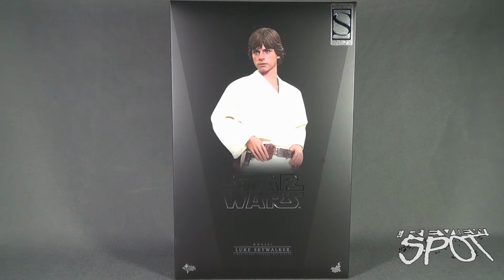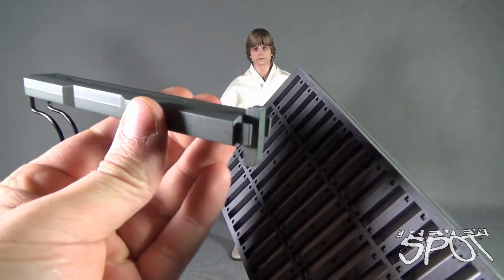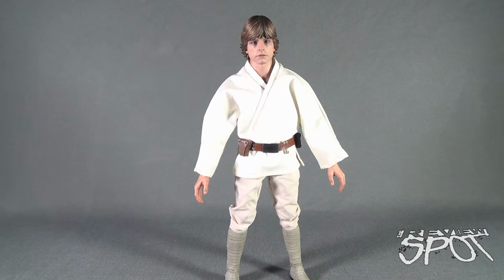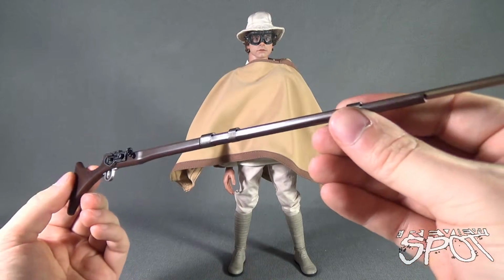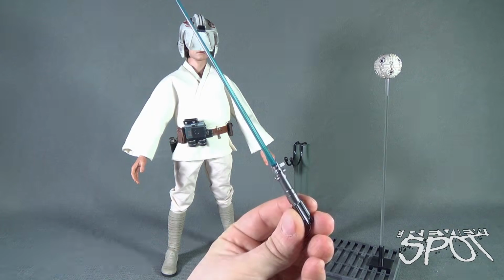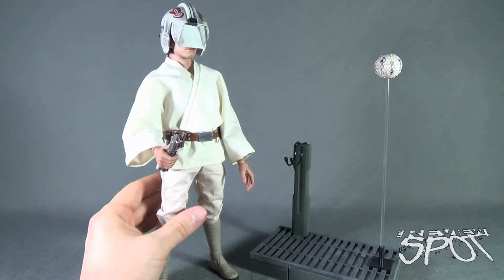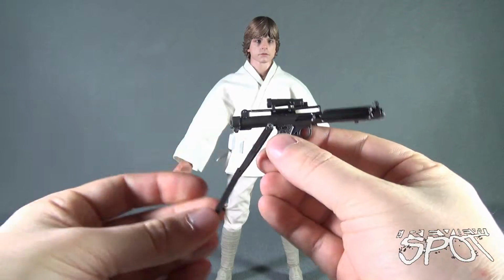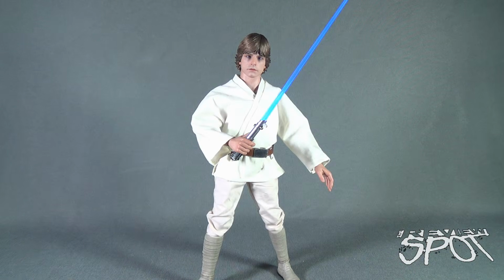Collectible Spot - Hot Toys Star Wars A New Hope Luke Skywalker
On today's Spot, we'll be having a look at the Hot Toys Star Wars A New Hope Luke Skywalker

If you'd like to help support the Review Spot channel, donations can be made via Paypal to

6975 Meadowvale Town Centre Circle
Suite #196
Mississauga, Ontario
Canada
L5N 2V7

and